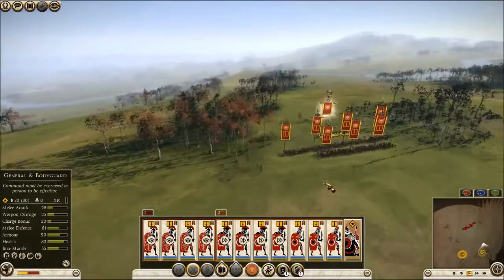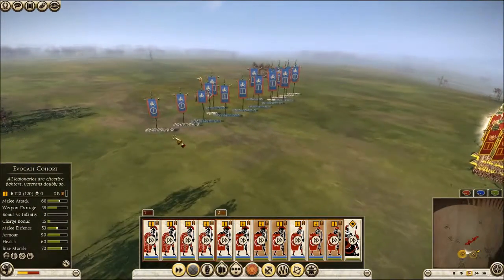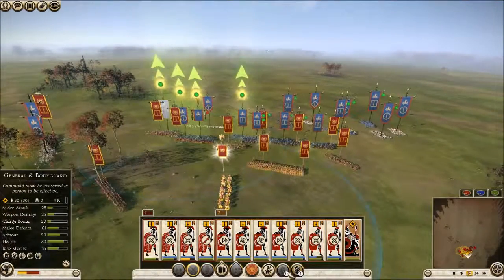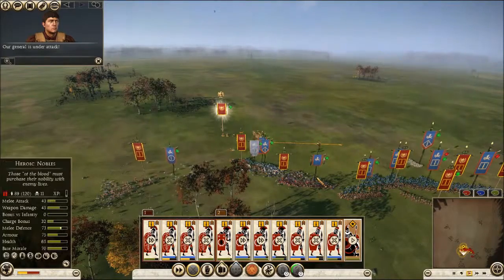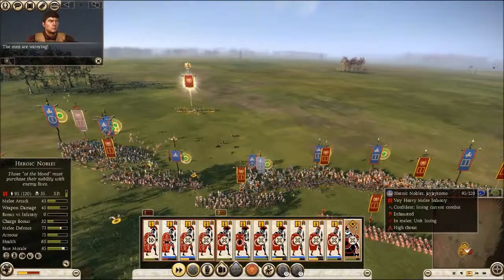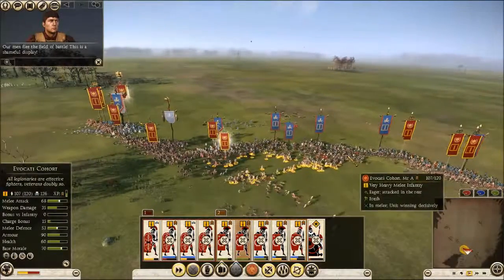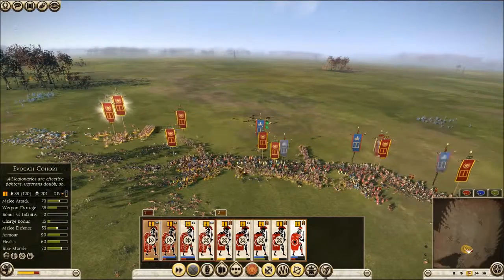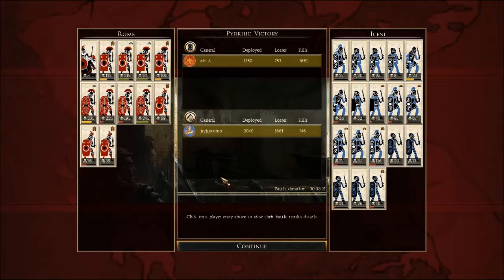THE POWER OF ROMANS - rome total war 2 (1v1)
my first rome 2 victory